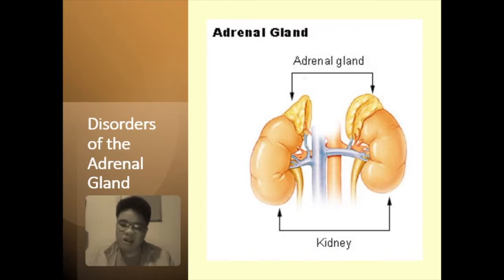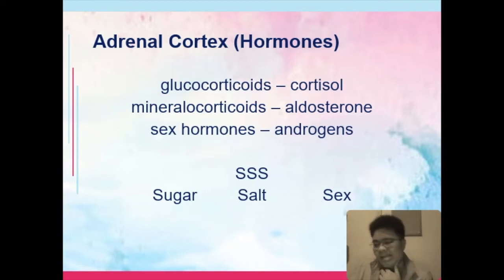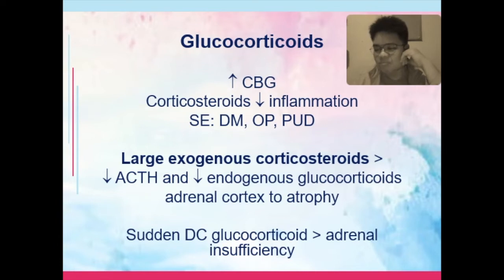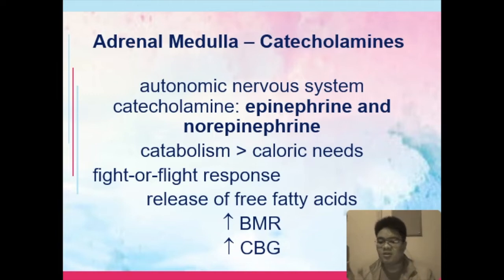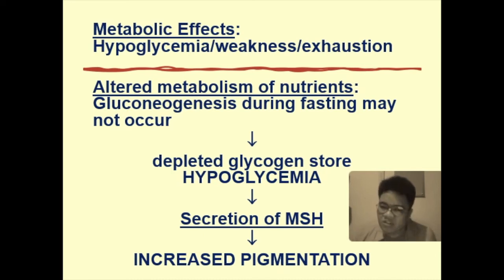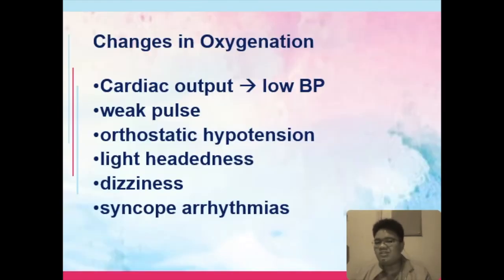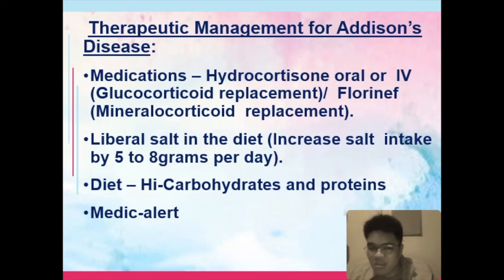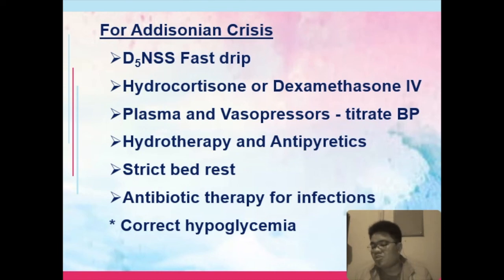27 Adrenal Problems